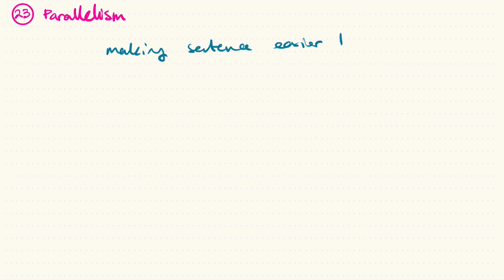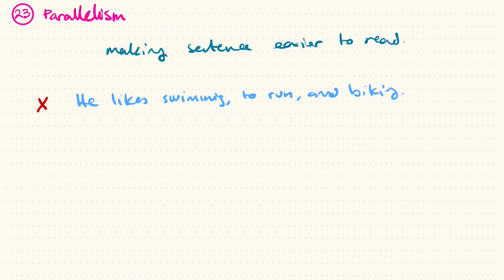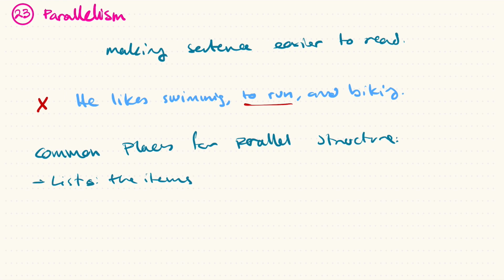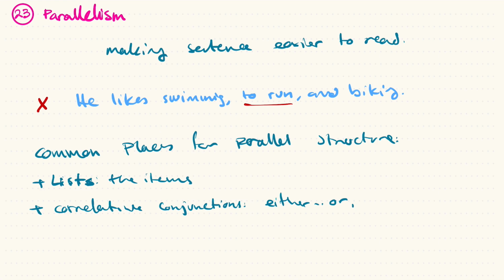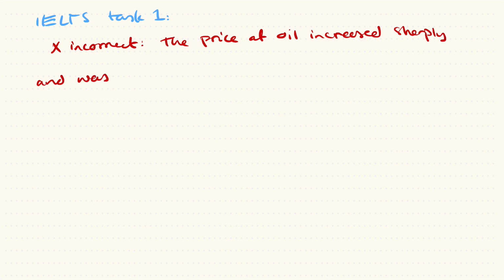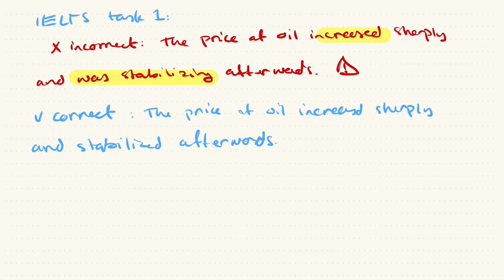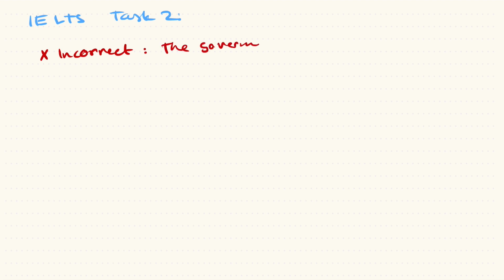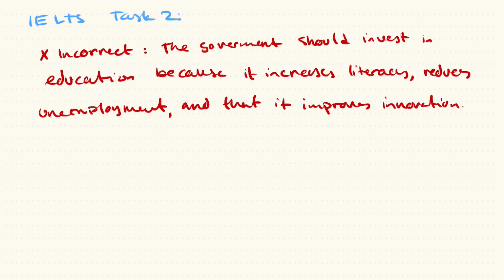IELTS Academic Writing Course, Lesson 23, Parallelism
In this lesson, we are talking about Parallelism. Essentially, in writing we need to keep structure of phrases the same. For example, when writing: He likes swimming, and to run. We make a mistake by using "to run", we need to use running in this case.